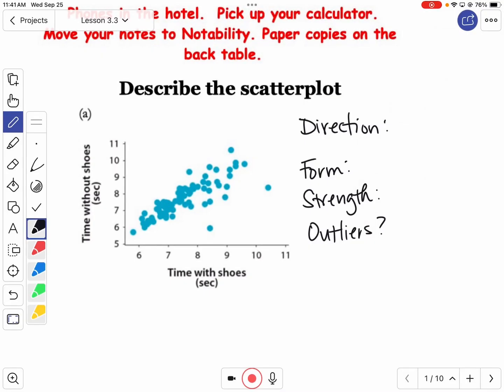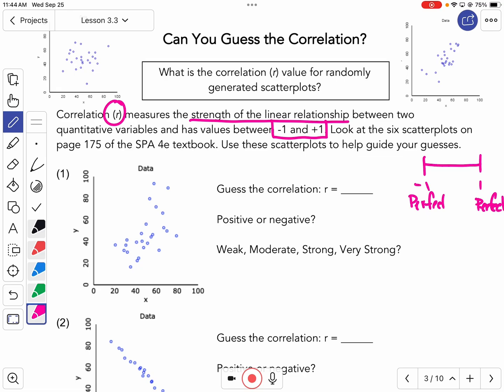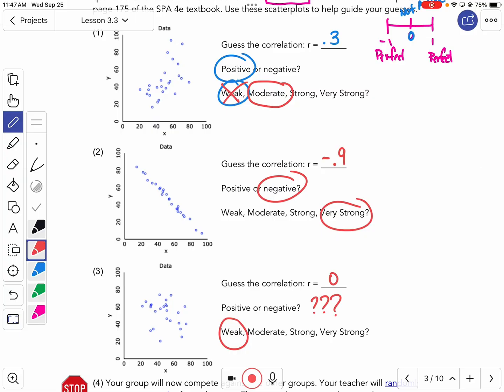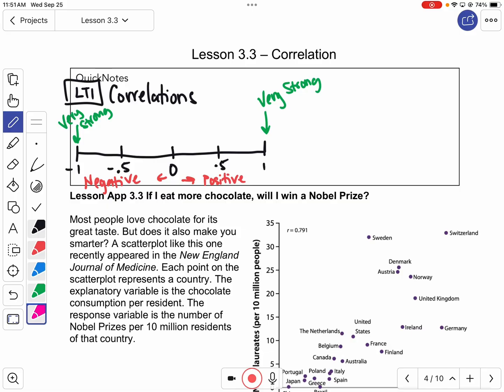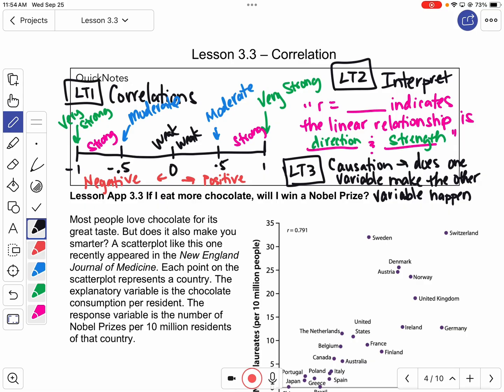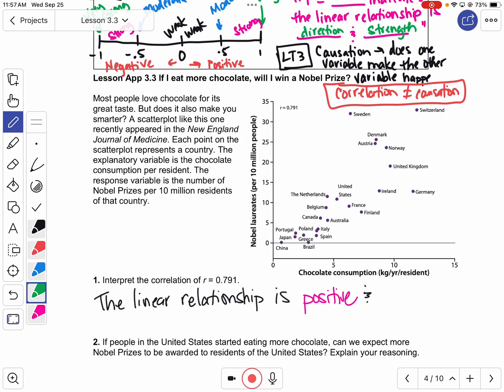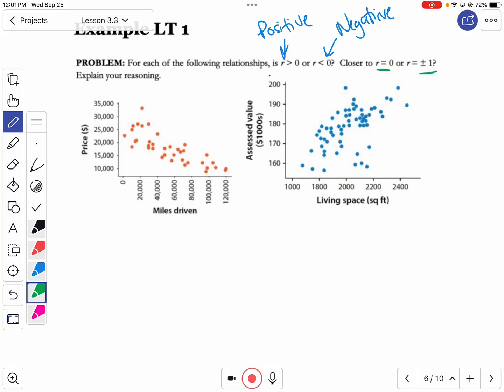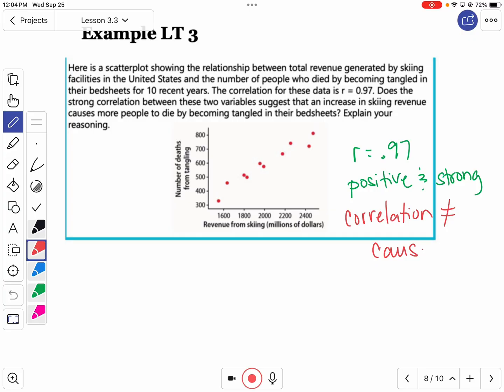Lesson Video 3.3